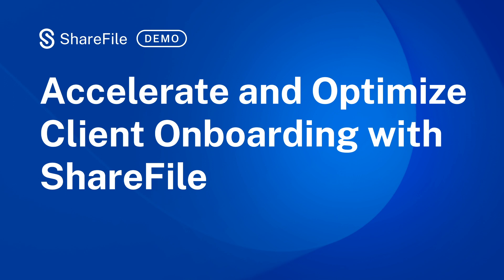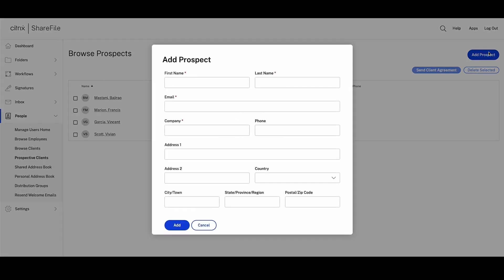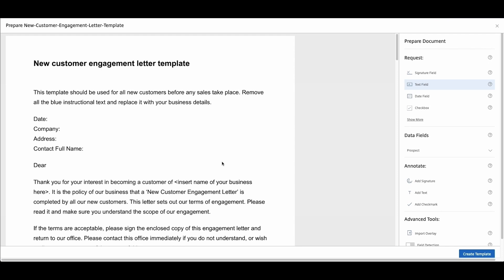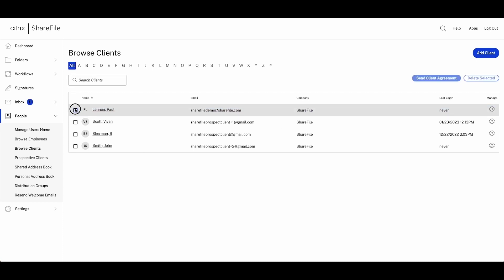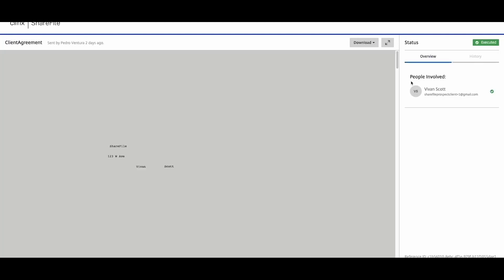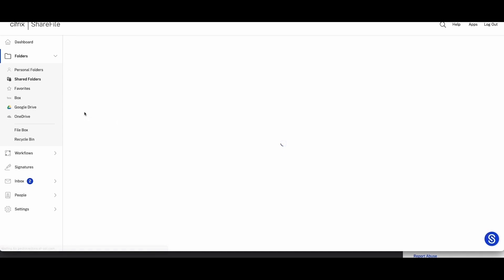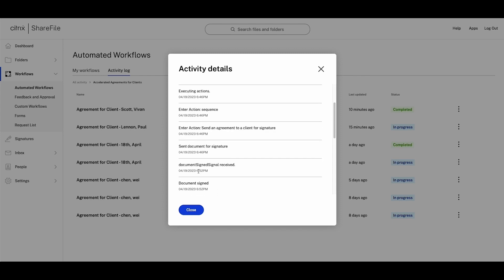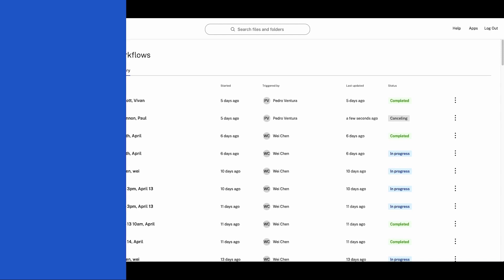Accelerate and Optimize Client Onboarding with ShareFile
Onboarding new clients just go easier with ShareFile. Through workflow automation, you can accelerate agreements, like engagement letters, in just a few clicks.  This workflows delivers a seamless digital experience from the very start, helping organizations improve their clients’ experience that can increase client retention.